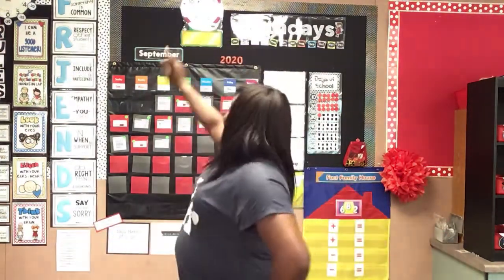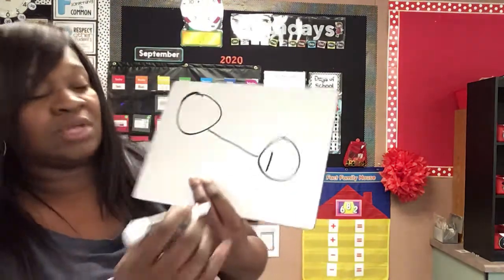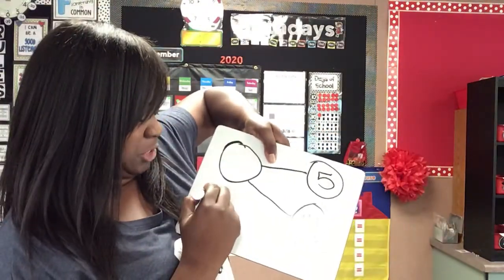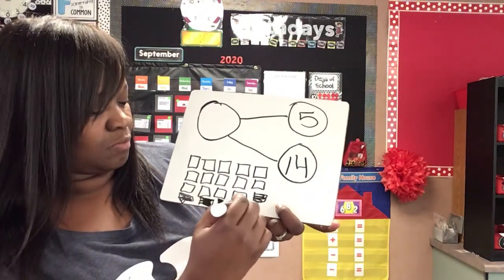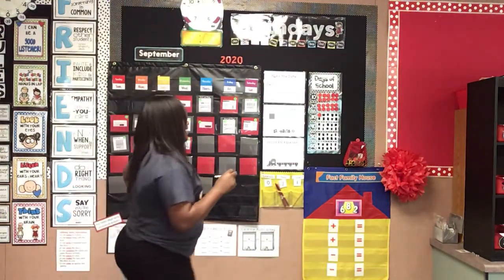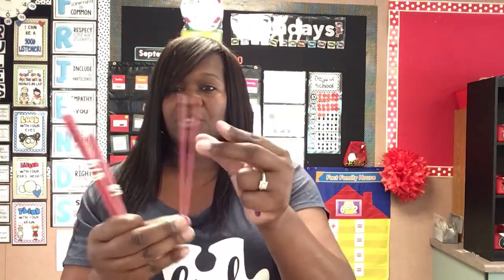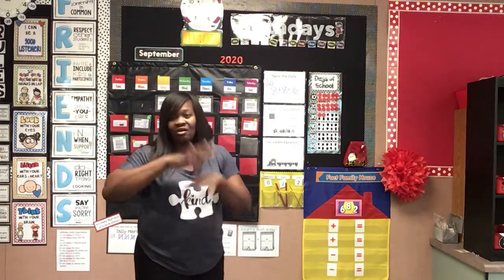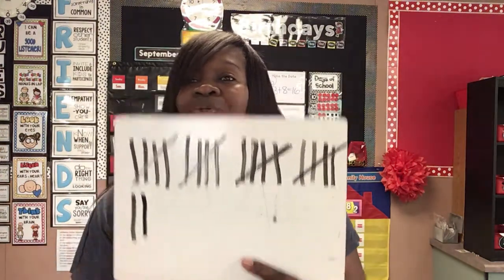September 16, 2020